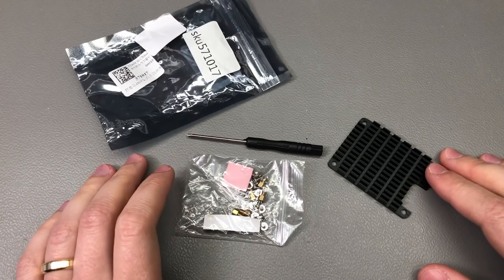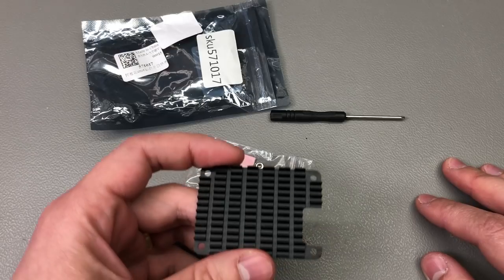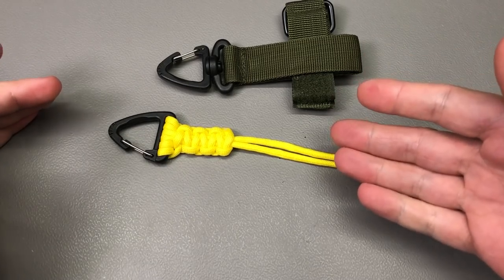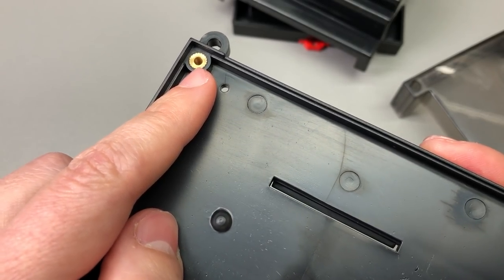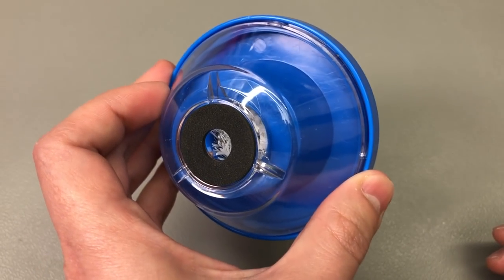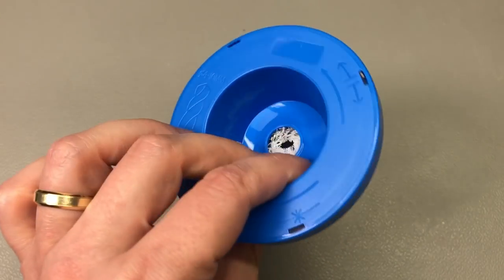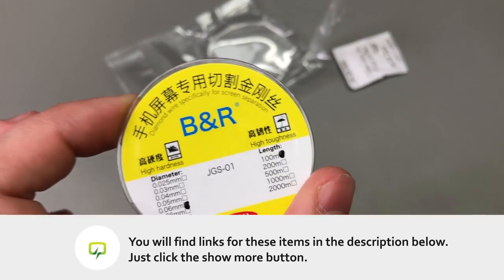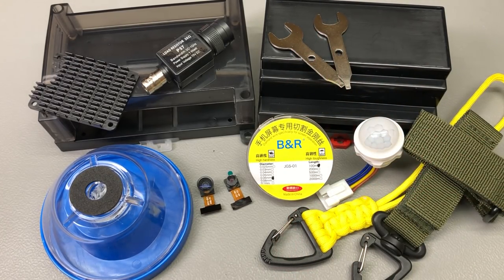InTheMail | Voltlog #386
Welcome to a new InTheMail, the series that will touch both your passion for electronics and your bank account at the same time. Checkout the items I received in this mailbag which include: raspberry pi CM4 heatsink, Mains powered PIR sensor, Parachute cord mini carabiner, Nylon tactical mini hook, DIN rail enclosure, transparent din rail enclosure, Dremel tool key, Drilling dust collector, OV2640 camera for esp32-cam, Molybdenum diamond wire, 50ohm in-line bnc load

00:34→Raspberry Pi CM4 Heatsink
02:07→Mains Powered PIR Sensor
03:10→Parachute Cord Mini Carabiner
03:35→Nylon Tactical Mini Hook
03:52→DIN Rail Enclosure Glossy Black
04:29→Transparent DIN Rail Enclosure (L size)
05:38→Dremel Tool Key 3/8 Inch
06:05→Drilling Dust Collector
07:05→OV2640 Camera for ESP32-CAM
08:33→Molybdenum Wire
10:07→50Ohm BNC In-Line Load P57